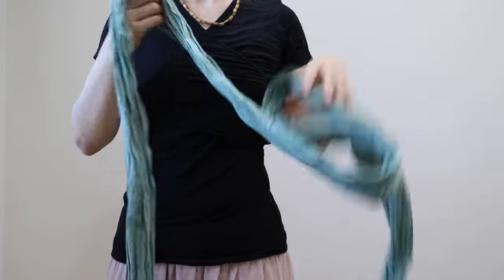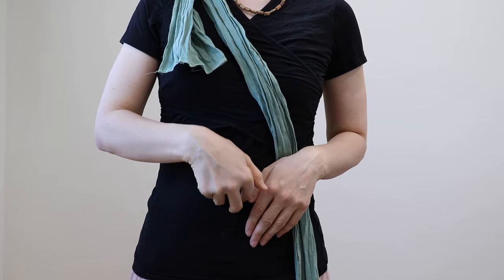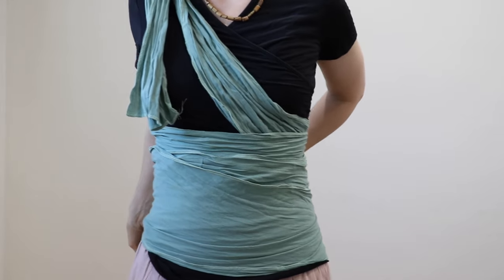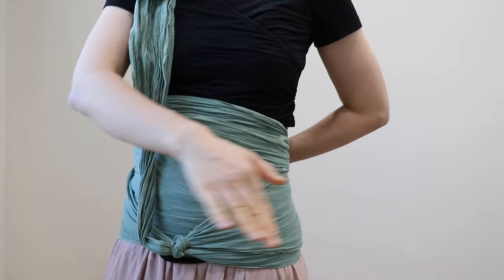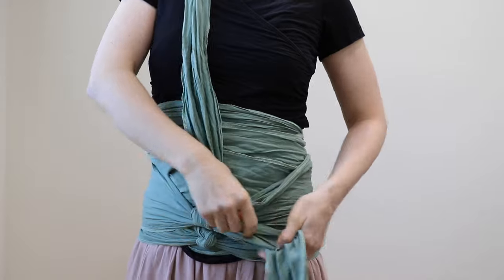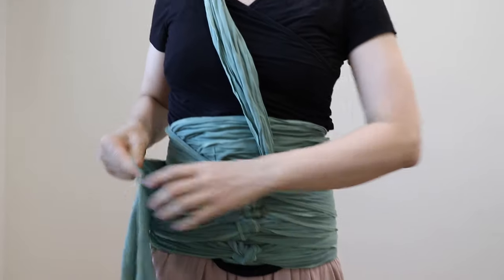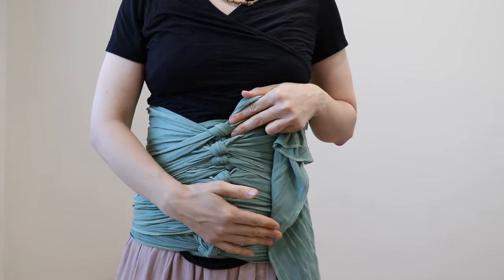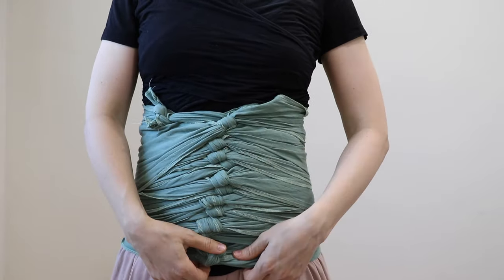How to tie Bengkung belly wrap | Bengkung Belly Binding Wrap detailed tutorial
In this video I will show you how to tie Bengkung Belly wrap in a correct way.
• PREMIUM BREATHABLE COTTON MUSLIN FABRIC – Say goodbye to itchy polyester and elastic bands and embrace the comfort of pure cotton muslin fabric that is breathable and unbleached.
• 17 YARDS LONG FITS ALL SIZES – This 17-yard-long wrap is versatile and fits all sizes. It is 9 inches wide, ensuring proper tying for the best results. Unlike contemporary waist bands that have only one size, this wrap can be tied to fit your changing belly size.
• TRADITIONAL POSTPARTUM WAIST BAND – This wrap has a long history of successful usage by women in various traditions, particularly in ancient India and Malaysia.
• WRAPS EACH CURVE AND MUSCLE SET AS PER UNIQUE SIZE – Everybody’s body is different: curve structure; curve size; muscle size…Bengkung belly wrap embraces each curve and muscle set as per your own size. That’s why making it a universal size belly binding wrap.
• HELPS IN RE-JOINING BACK ABDOMINAL SEPARATION – Most women will have abdominal separation due to pregnancy. If not treated it will leave back bones in danger. Our abdominal muscles are strong together, and they perform lots of heavy work. If they are in weak shape then all that burden goes to bones in the lower part of the body. That’s why it is very important to close the gap in the muscles. Benkung belly wrap which pulls each abdominal muscle set together helps in rejoining them. Where as ready made modern sticky bands have some disadvantages. They have only few, one or two places where you can tighten it. But benkung wrap creates around 10 to 14 knots, giving muscles custom support.
• LONG LASTING – If you go with serged edged benkung wrap it will last you long, and may even have resale value if you handle with care. Where as other stretchy bands will loose their shape in one year and won’t be suitable for use anymore. That’s why benkung belly wrap is very sustainable and environment friendly.
• HANDMADE WITH LOTS OF LOVE BY MAMA TO MAMAS – Our business is owned and operated by women who create each piece with sustainability in mind. We love nature, and we care about our customers, so you can expect to receive positive energy along with your wrap.